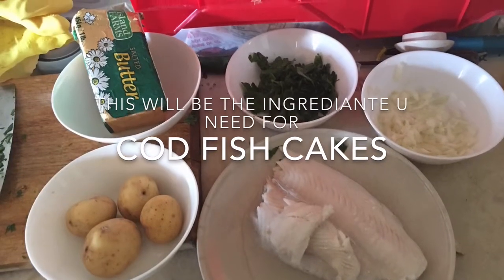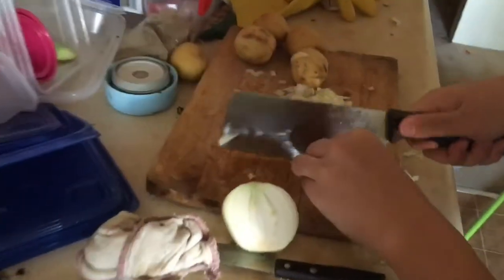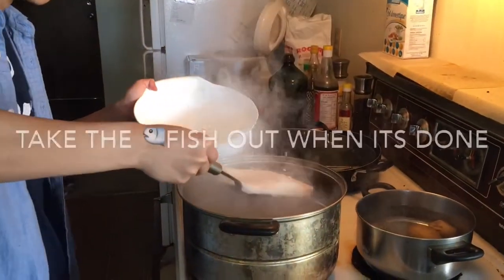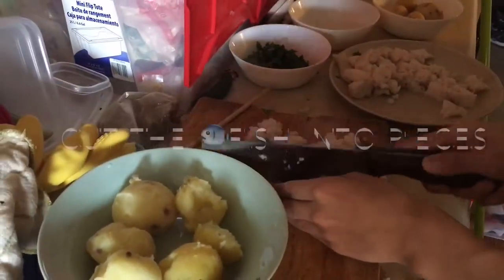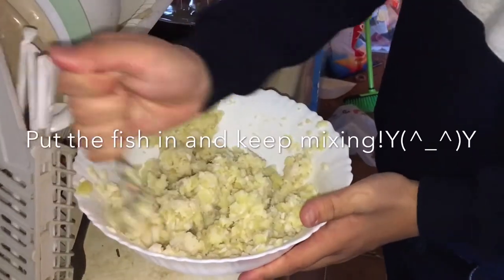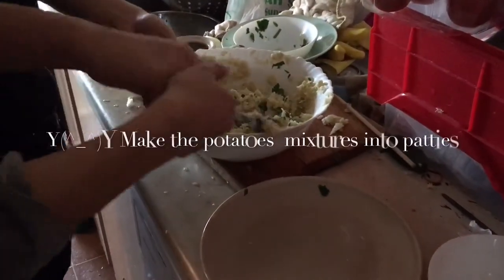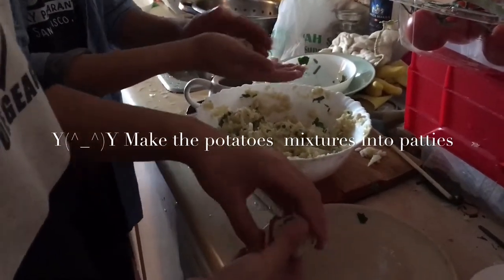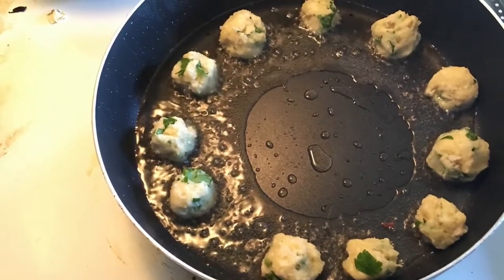JOHN CENA"S COD FISH CAKE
And his name is